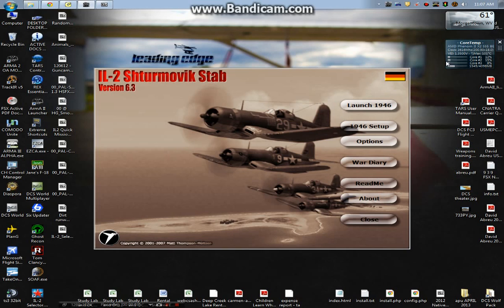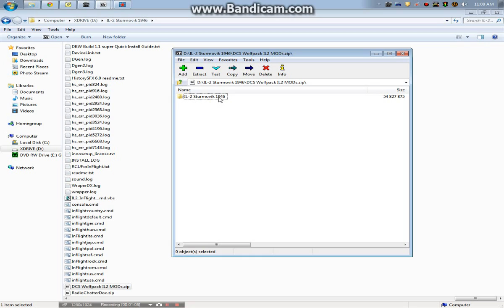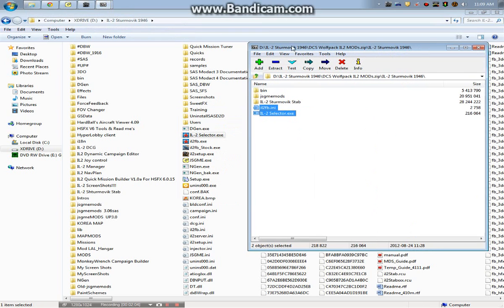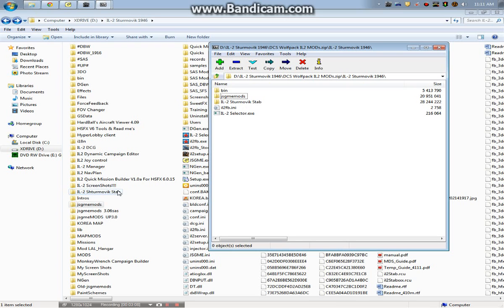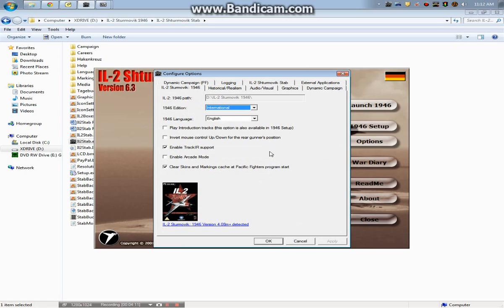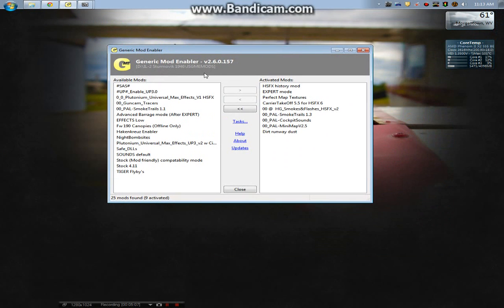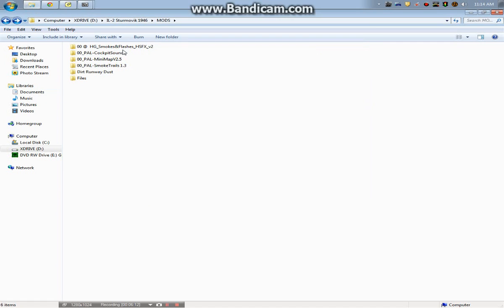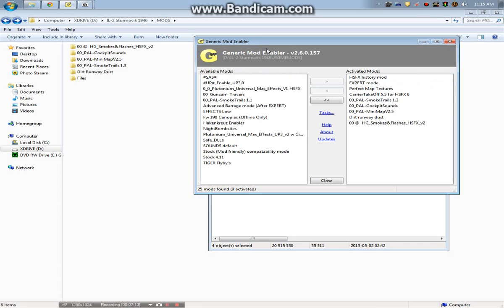IL2 1946 4.11.1m, HSFX 6.0.1 Installation Tutorial Part 3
go to here for full installation tutorial

Free IL2 1946 addon called HSFX that's been in
development with previous editions for years by dedicated users in cooperation
with Team Daidalos . Its a 6 GB addon that is simply awesome!!!

HSFX adds HD cockpits, Updated textures,
AI, ballistics, as well as the B-17 among tons
of WWII planes and a Korea jet pack including
the F-86 and Mig-15.

HSFX 6.0.1 Download [DO NOT INSTALL AutoUpdater or Microfixes!]